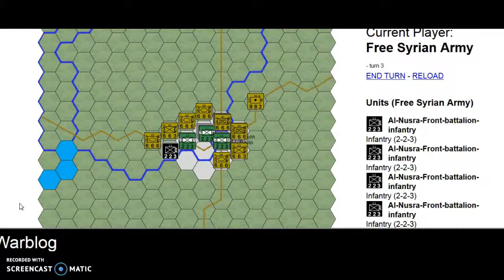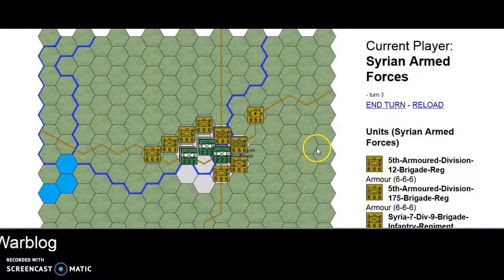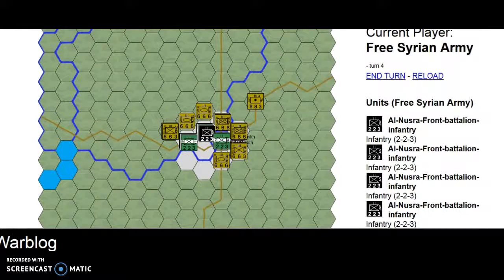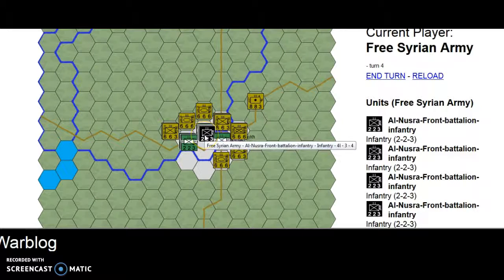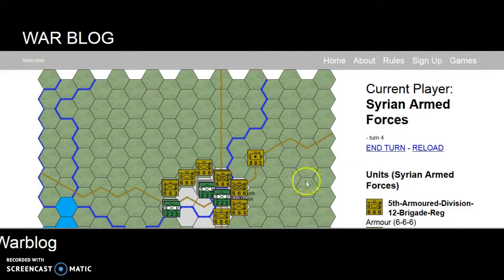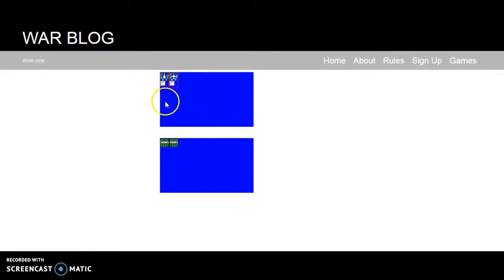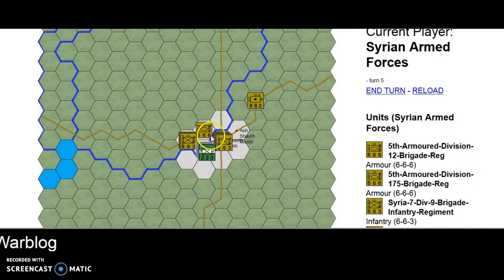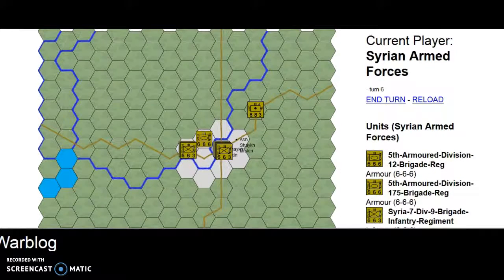strategy game 2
war game